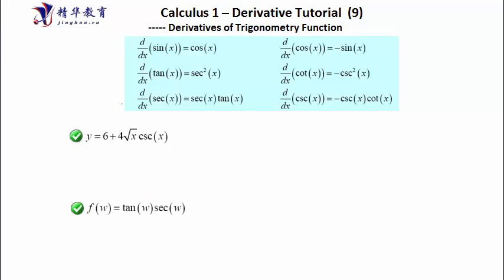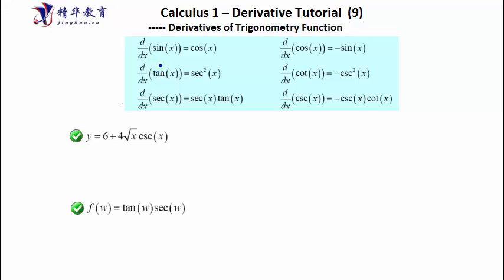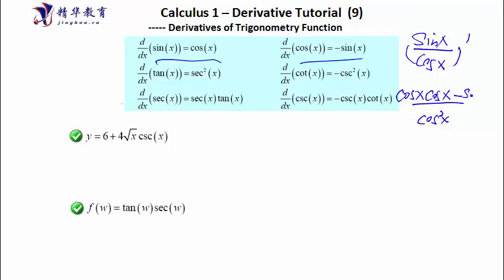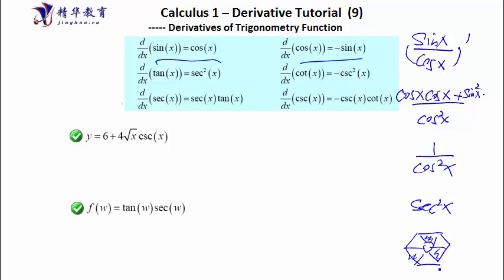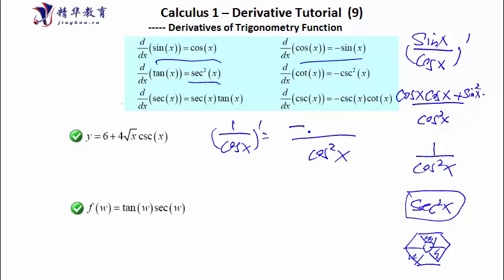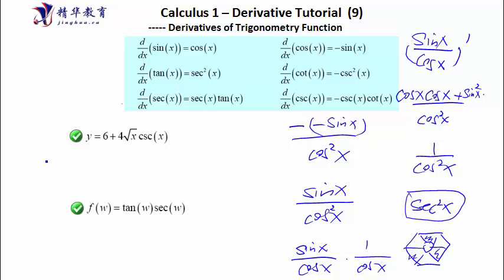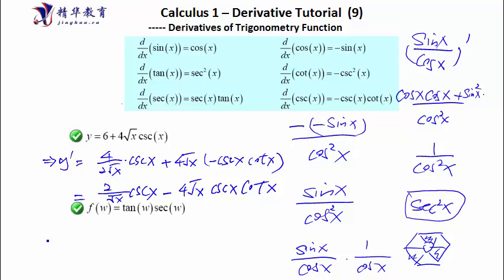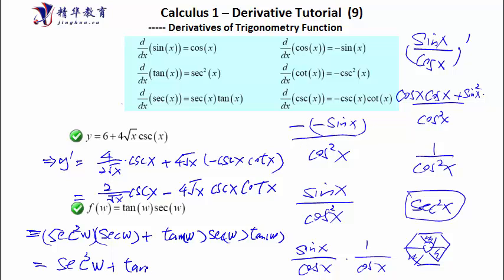Calculus 1 Derivative Tutorial 9 Derivatives of Trigonometry Function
In this tutorial, we will talk about how to find derivative for trigonometry functions, also talk about the important tricks, tips and shortcuts for doing derivative question fast and easily